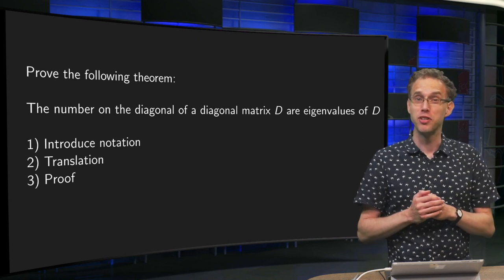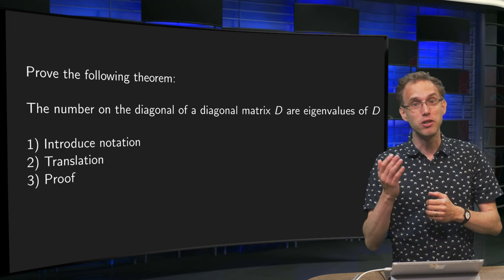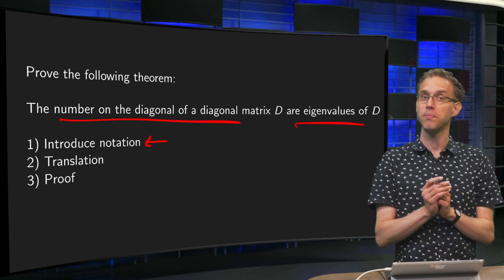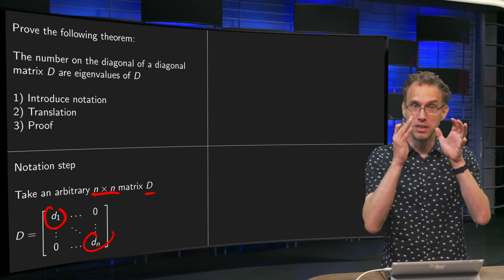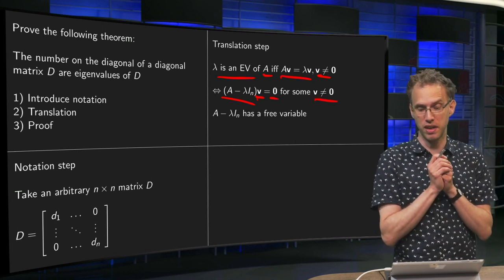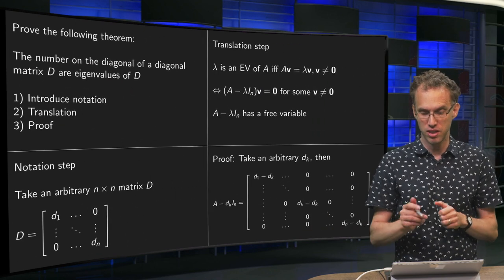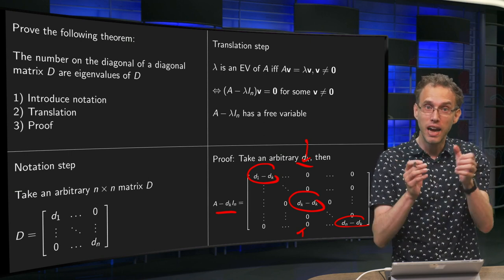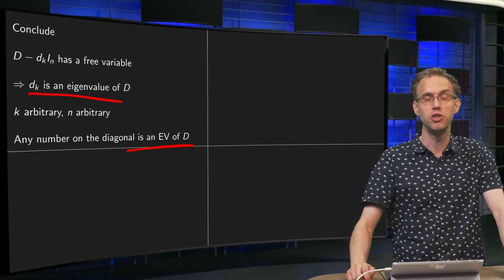An example of a proof of a theorem in Linear Algebra